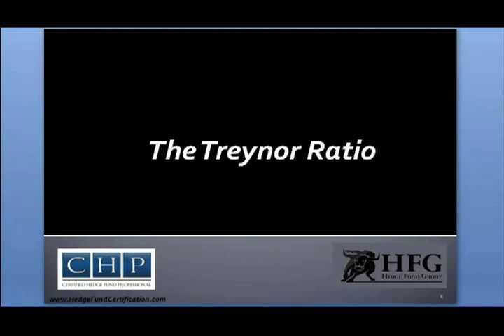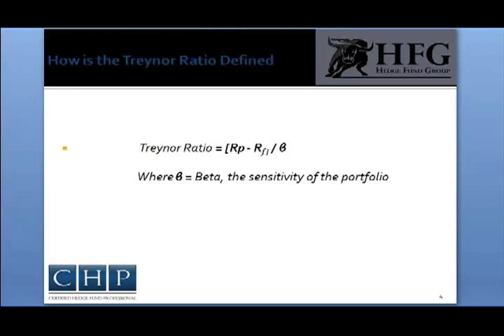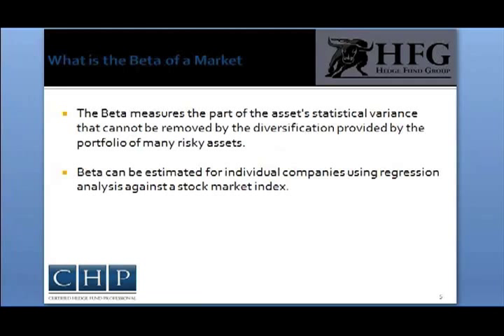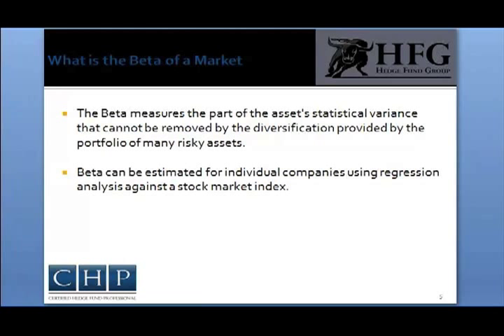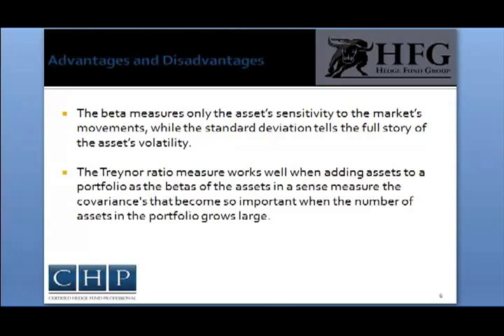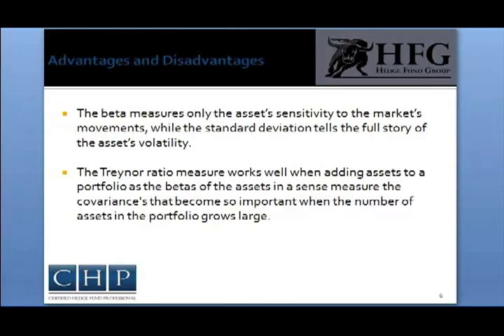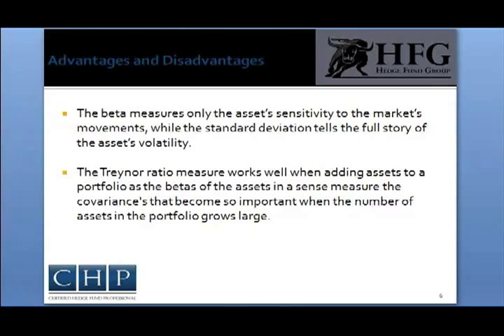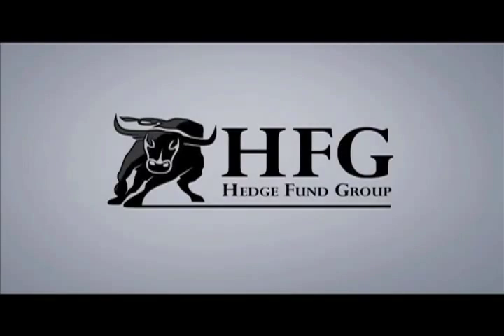The Treynor Ratio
| This video introduces viewers to the Treynor Ratio which is a top 20 ratio used in the hedge fund industry.  Whether you are a trader, hedge fund startup, or a career professional looking to enter the alternative investments industry, this and our other educational hedge fund videos should help you.  To join 100,000 others and download our hedge fund e-book please